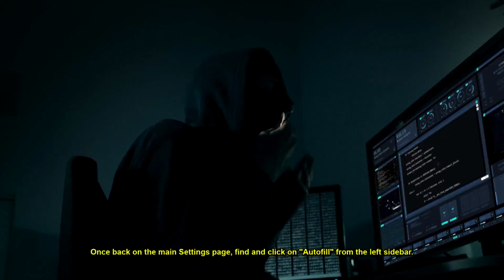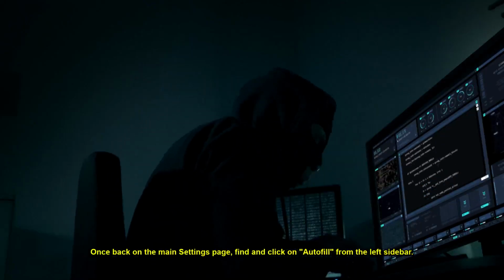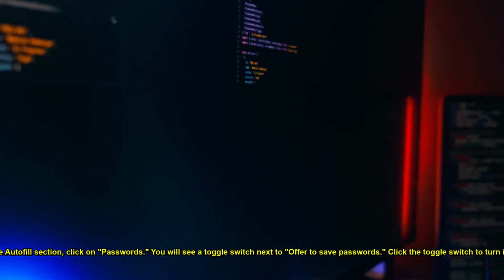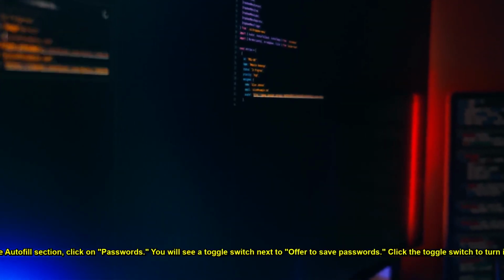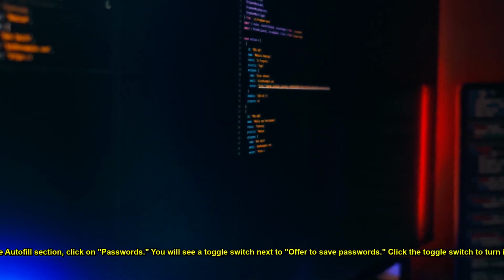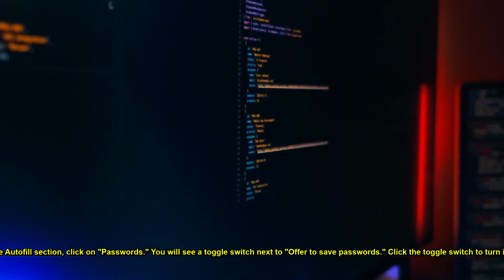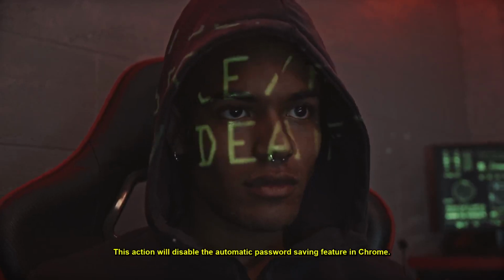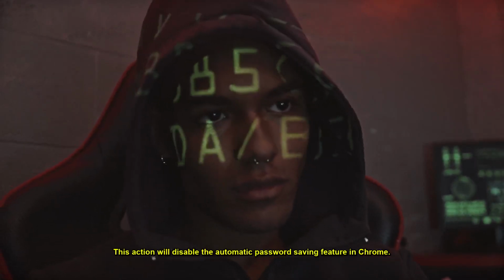How to disable automatic password saving in Chrome - Step By Step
In this step-by-step tutorial, learn how to disable automatic password saving in Google Chrome. Whether you want to manage your passwords more effectively or protect your privacy, this guide will walk you through the simple process of turning off Chrome's password saving feature. Follow along to ensure your online security and regain control over your login information.